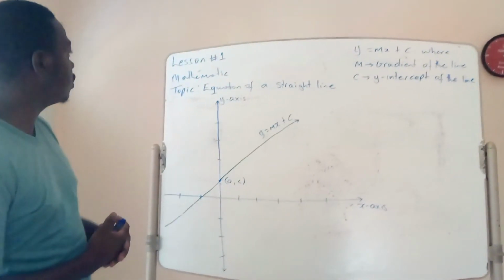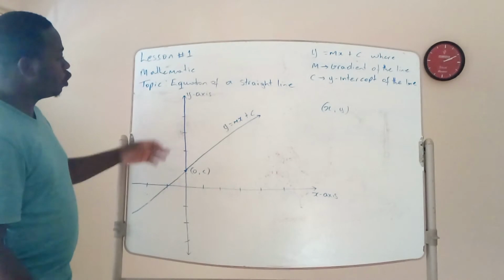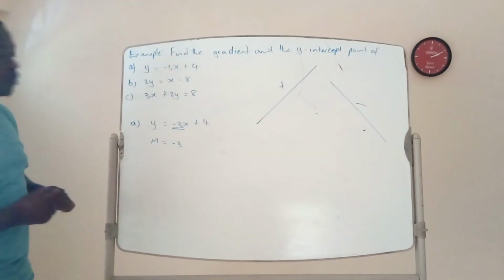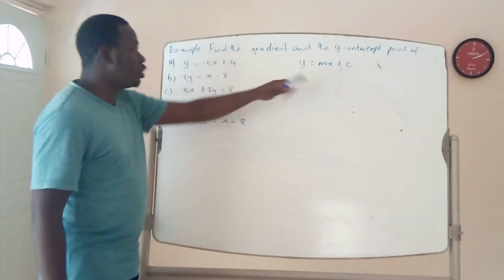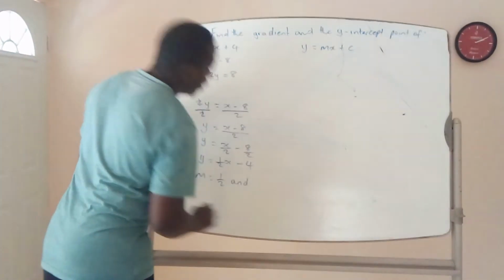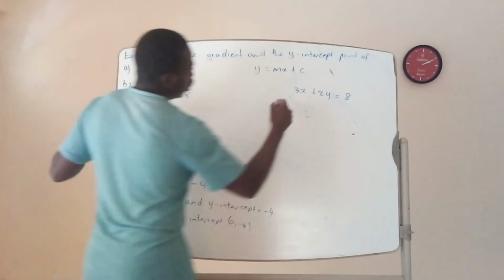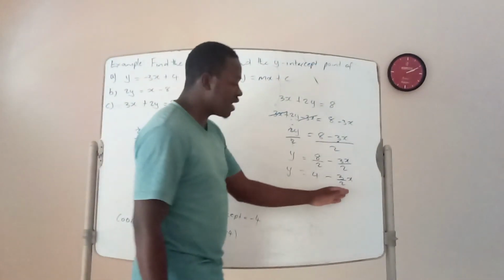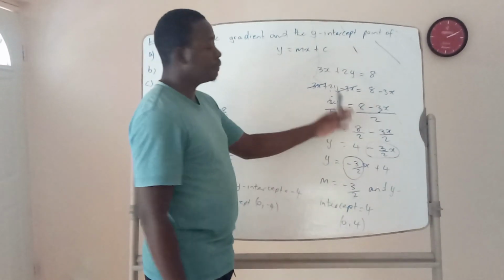The Equation of a straight line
This video will help you to identify and find the Gradient, Y- Intercept value and the Coordinate of the Y-Intercept given the equation of a straight line.